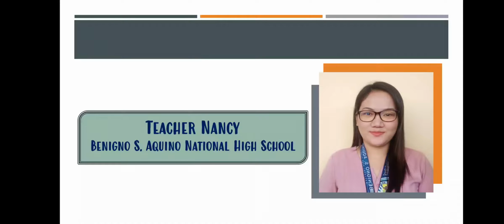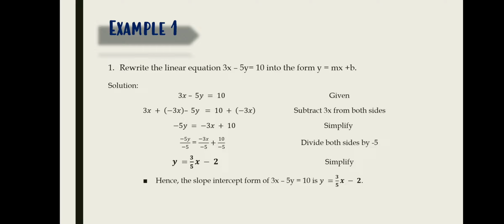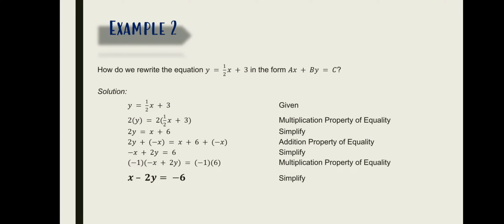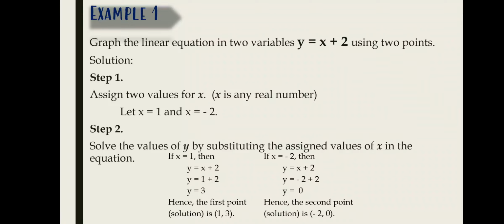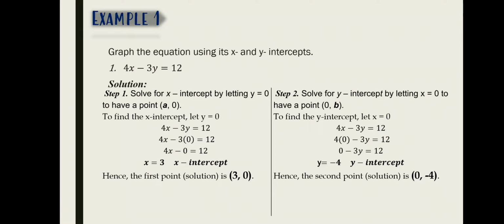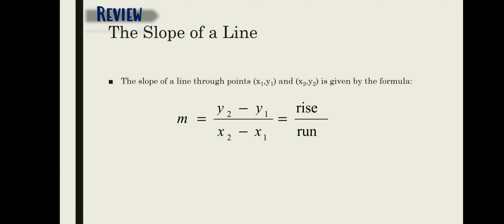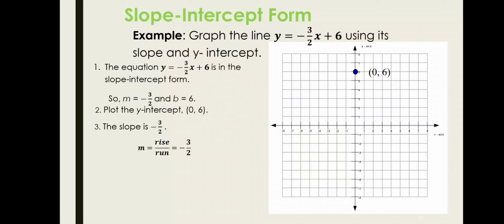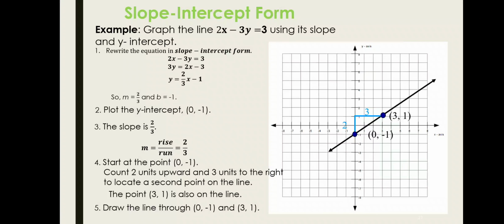Math 8 || Linear Equations In Two Variables | Acute Angels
In this video you will learn to:
1. rewrite linear equations in  the form Ax + By = C into the form y =mx +b.
2. graph linear equations in two variables given:
a. any two points;
b. the x- and y- intercepts; and
c. the slope and y- intercept.

References:
1. ADM: Mathematics Quarter 1 - Module 8 Rewriting Linear Equations (DepEd)
2. Oronce, O. A., Mendoza, M. O. (2018), Grade 8 Mathematics: Exploring Math. Rex Publishing, Manila, Philippines.